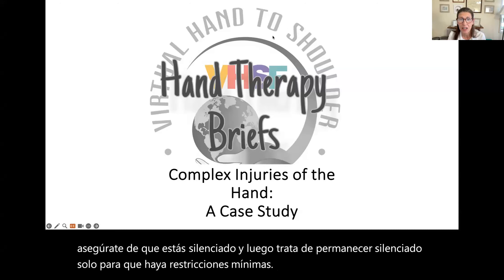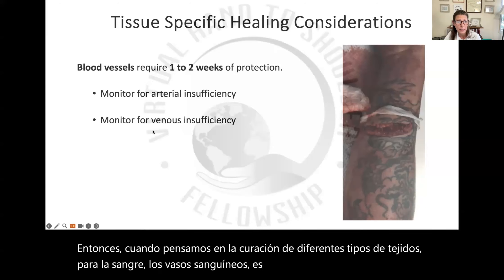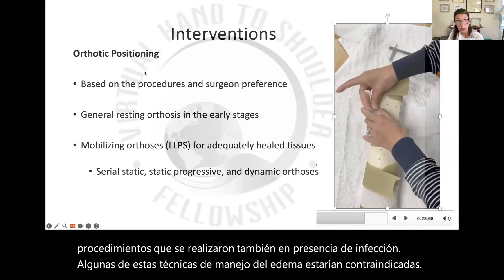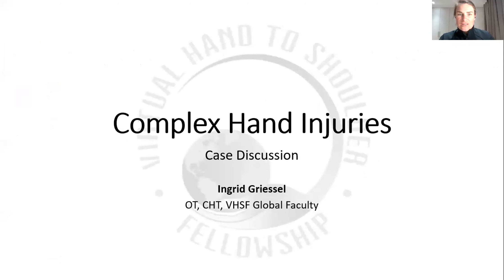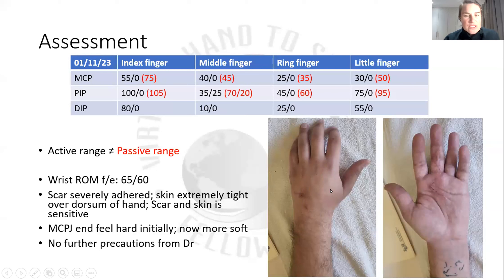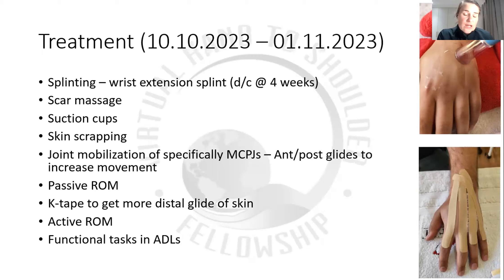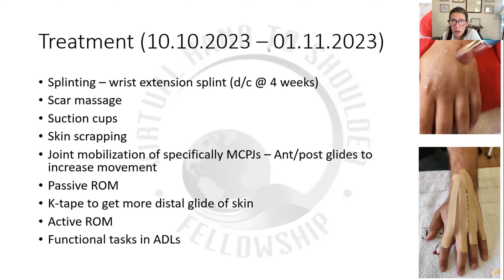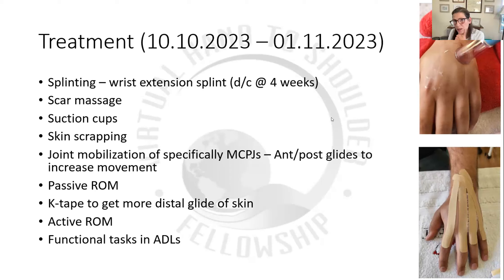VHSF: Hand Therapy Briefs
Virtual Hand to Shoulder Fellowship was designed to fill a knowledge gap by offering curriculum-based continuing education in upper limb and hand therapy. Our 3 evidence-based curriculums accommodate different levels of learners, from Intro to Hand Therapy to our 1-year Fellowship curriculum, to our CHT Exam Prep. We believe in curriculum-based learning to develop the needed critical thinking skills to effectively support clinical excellence.

Hand Therapy Briefs are promotional sessions that will be a feature of VHSF Membership. VHSF Membership awards contact hours for Hand Therapy Briefs weekly sessions, access to recordings, Test Your Knowledge Quizzes, Clinical Resources, Focus Groups, and more.

We’ve been educated as generalists.  Our mission is to educate you as specialists.